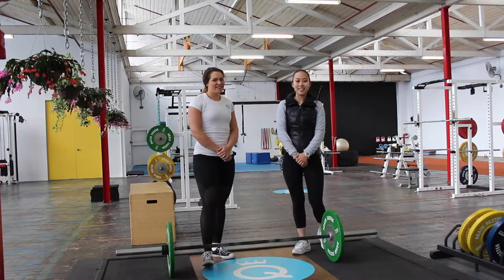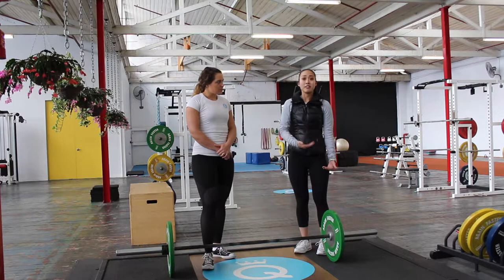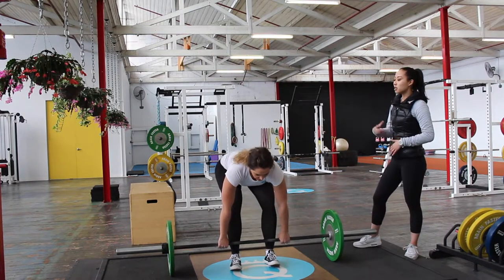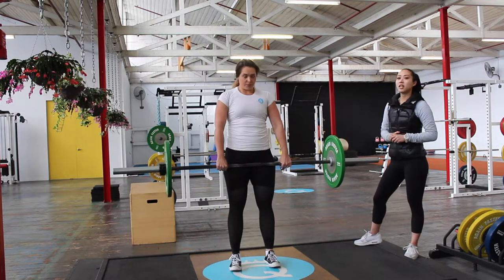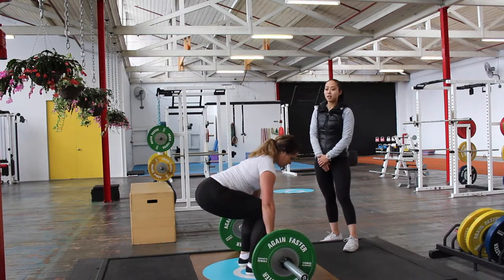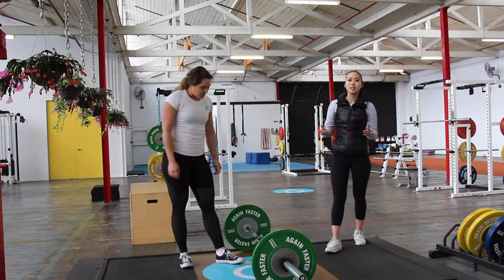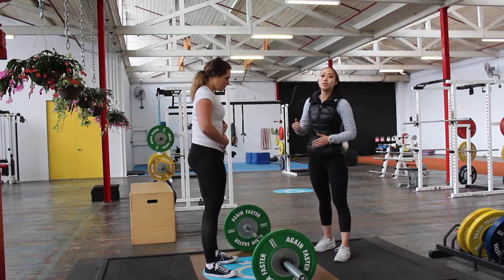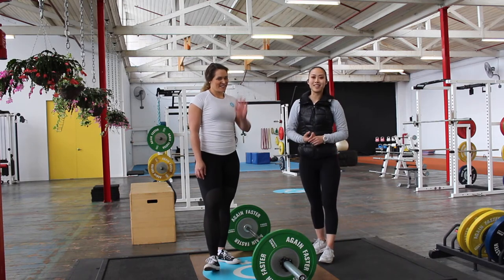Conventional Deadlift - Technique Clip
Watch this clip to discover how to effectively do a deadlift. This is an awesome exercise to strengthen legs, glutes and the whole Posterior chain!